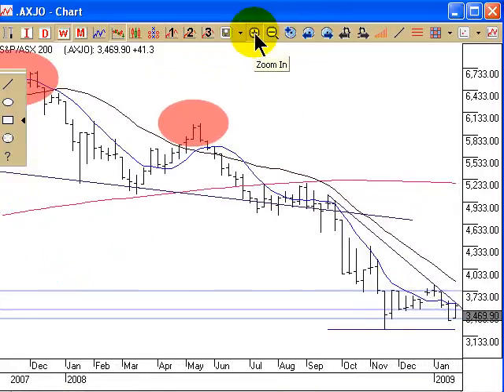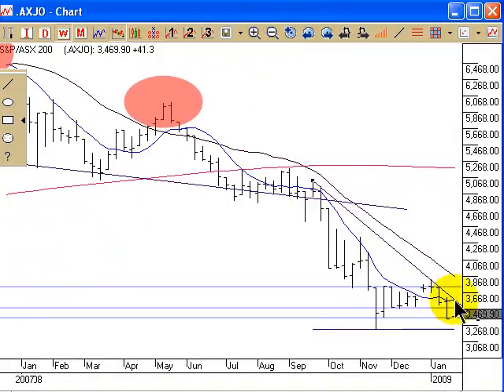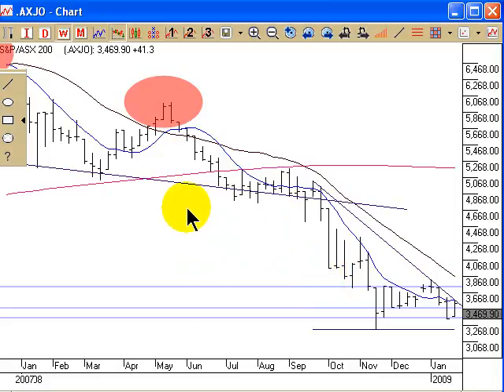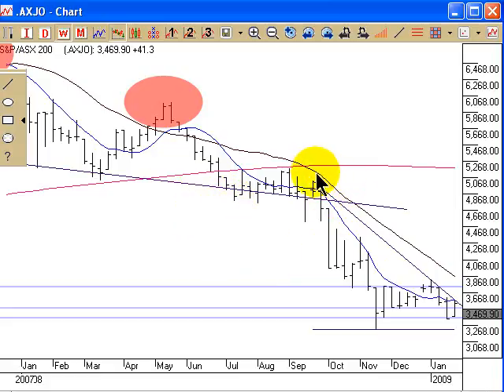Janin the markets- what happend